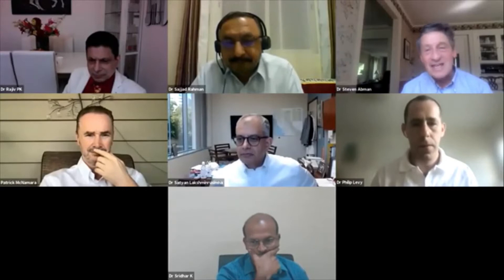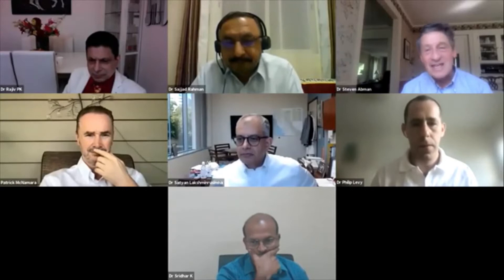Expert panel discussion on PPHN. Moderated by Dr Steve Abman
This is a very interesting and useful panel discussion involving the experts Dr Abman, Dr Patrick Mcnamara, Dr Satyan, Dr Philip Levy where many aspects of PPHN and its management are discussed. This is a recording from the Pulmonary hypertension symposium organised by our team from IAP Emirates Neonatal chapter (presided by Dr Rajiv), supported by Zulekha Hospital on 26/09/21. Please share.